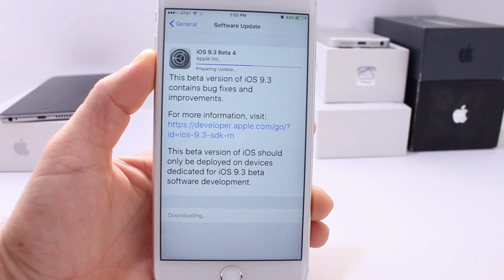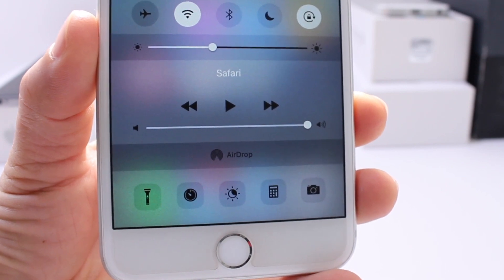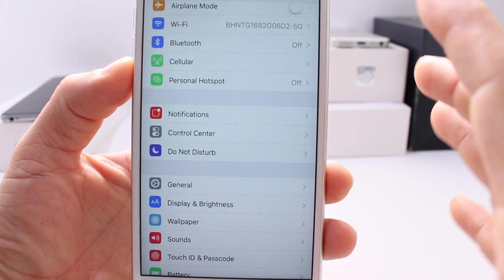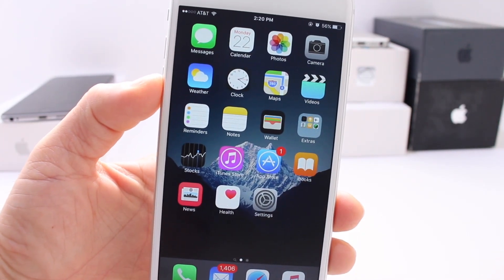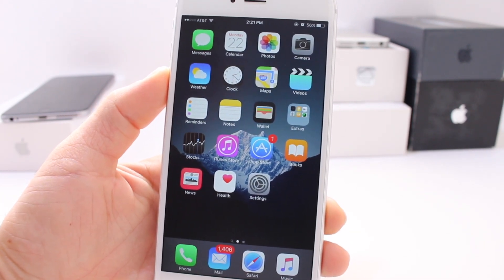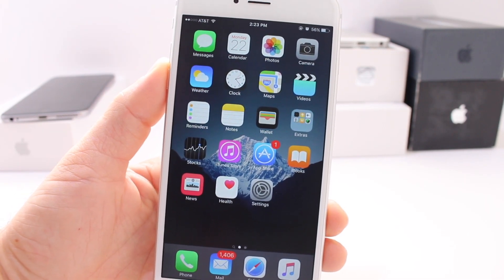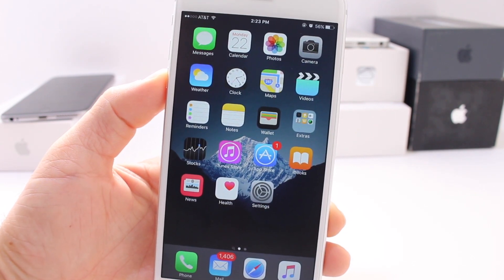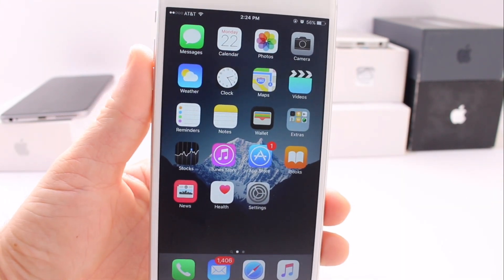iOS 9.3 Beta 4 + Jailbreak Update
1970 Bug' fixed in iOS 9.3 Beta 4